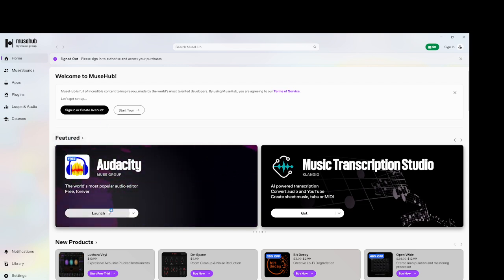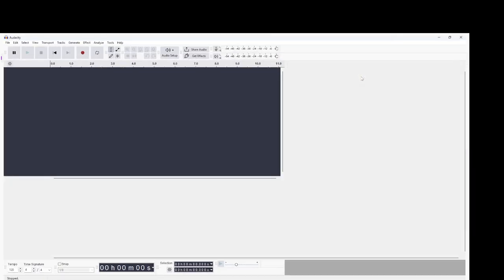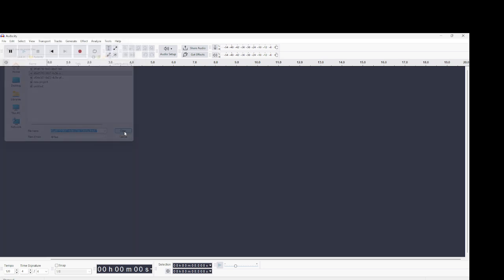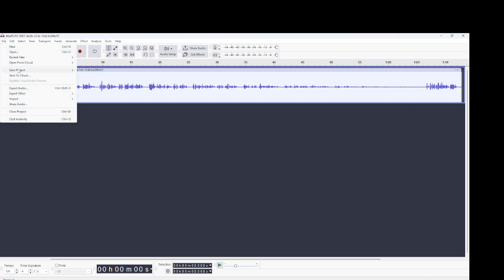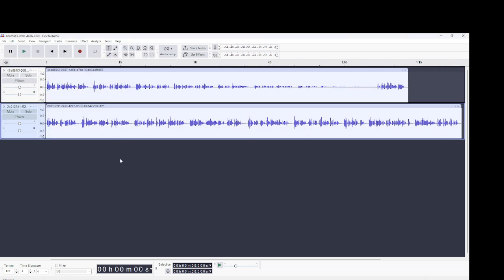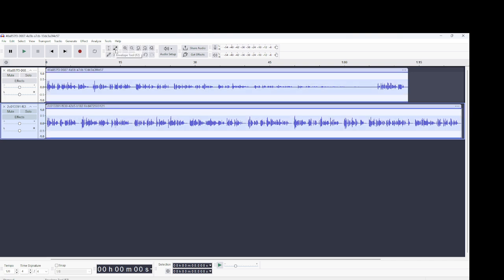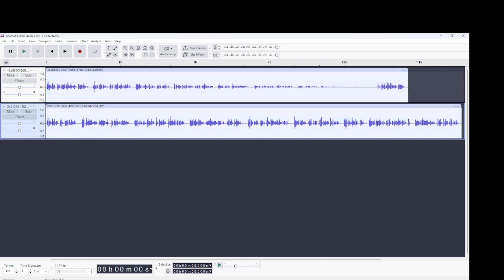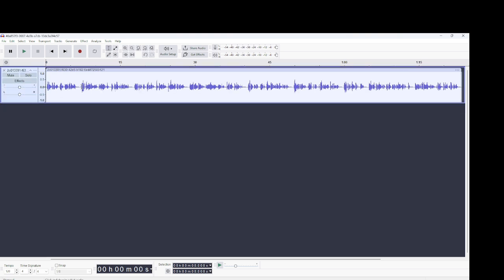How to Add Music in Audacity Full Guide 2026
Learn how to add music in Audacity with this easy 2026 guide. Import music, edit tracks, adjust volume, and create professional audio in minutes.